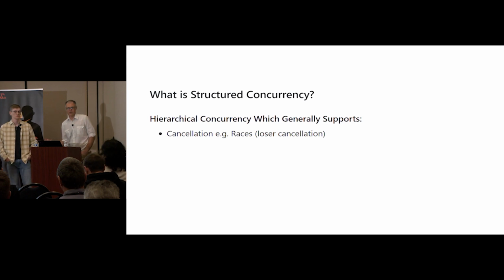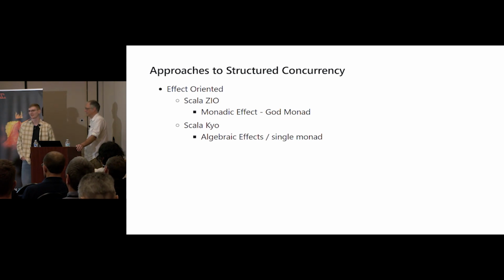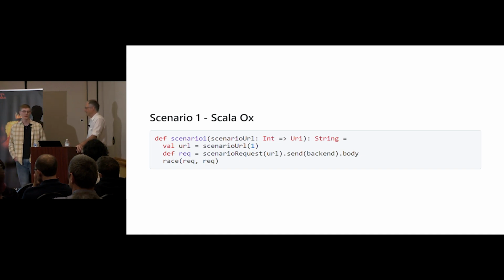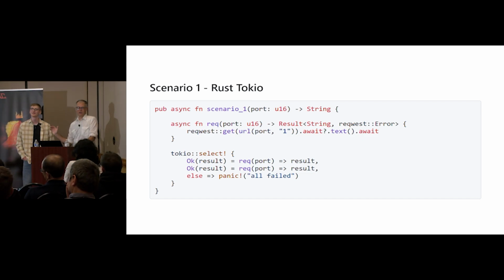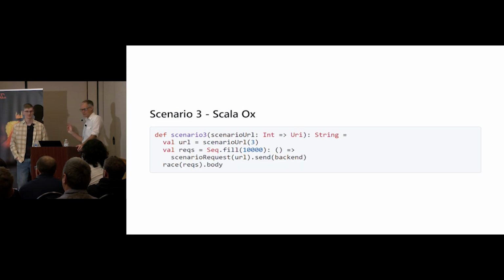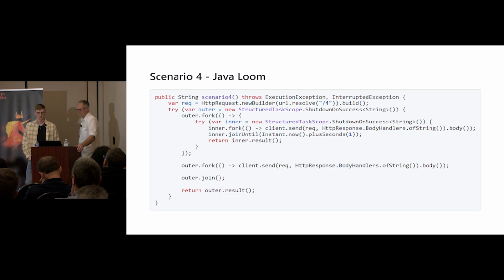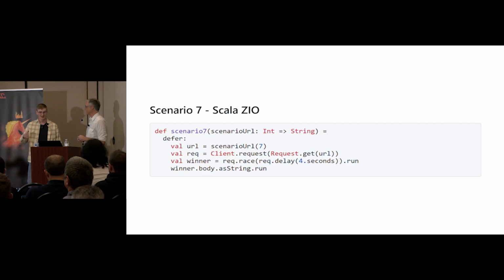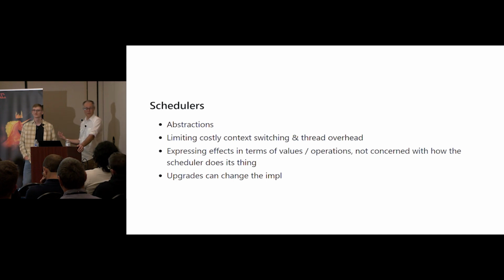Comparing Approaches to Structured Concurrency by James Ward and Adam Hearn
Comparing Approaches to Structured Concurrency by James Ward & Adam Hearn at lambdaconf2024

There are many approaches to concurrency all with different ways of handling cancellation and errors. Structured Concurrency is an approach that makes typical fan-out and fan-in use cases like races, easier to manage especially when sub-tasks need to be canceled or can produce errors. This talk will compare different approaches across a variety of languages and frameworks. The audience will pick from a long possible list of approaches, including: Scala (with ZIO, Ox, Kyo), Java with Loom, Kotlin (Arrow, Coroutines, Splitties), Python (various), Rust (Tokio or Futures).